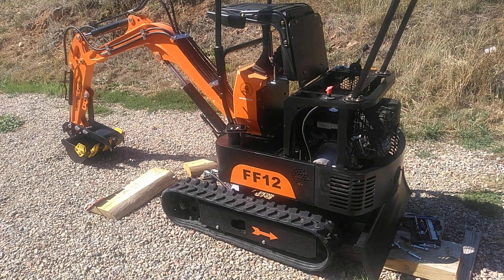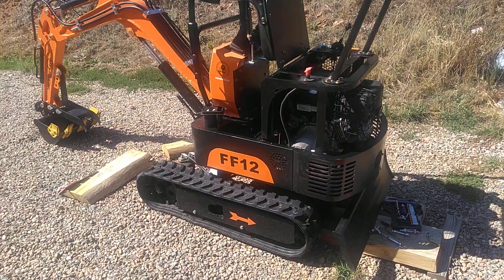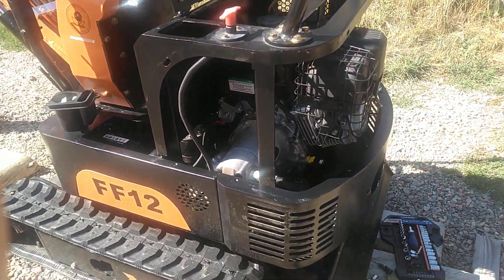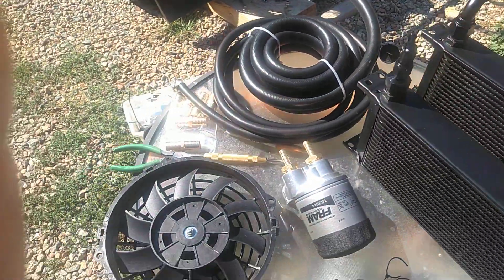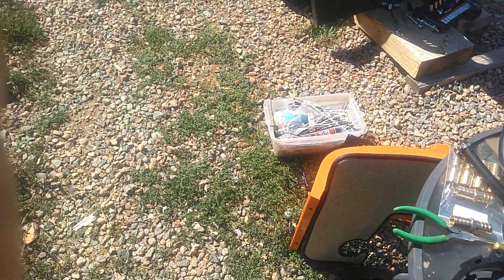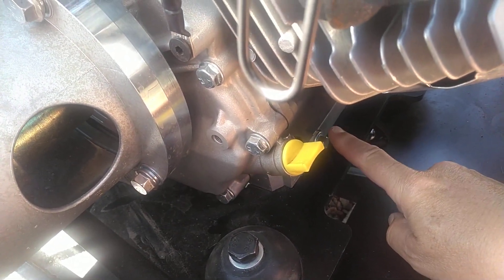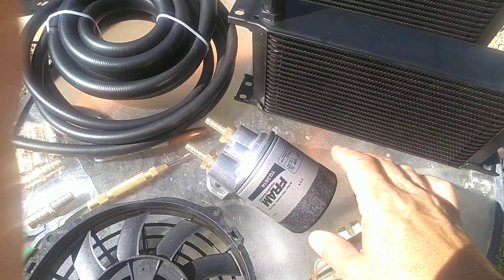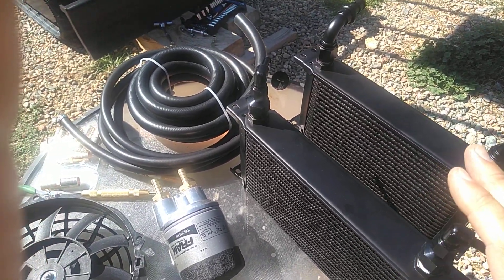Chinese Mini Excavator: Cooling and Filtering, Mods Upcoming Project Series Overview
In this video I give a quick overview of the modifications I plan to make during this upcoming week.  The modifications will add filtering and cooling to hopefully help extend the useful life of my new Chinese mini excavator. I will add a 7" cooling fan with a thermal switch set to turn the fan on at approximately 113F ,  a hydraulic oil cooler, an engine oil filter, an engine oil cooler, these mods will also require fabricating mounts, a small amount of electrical wiring.